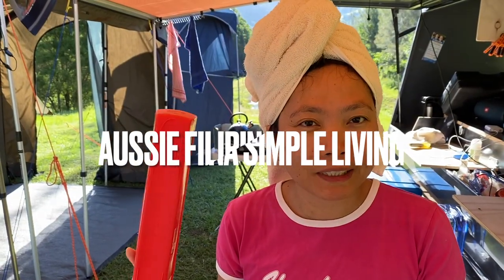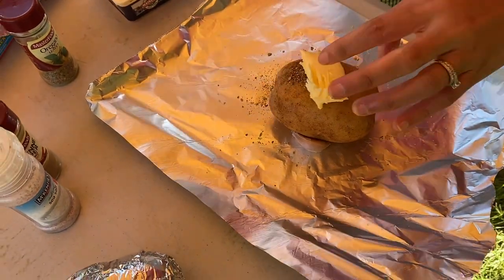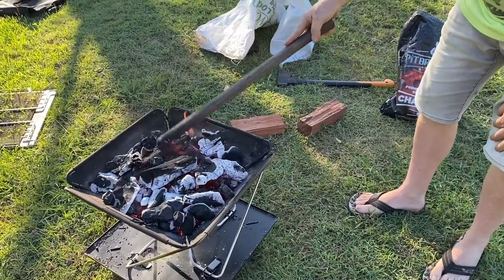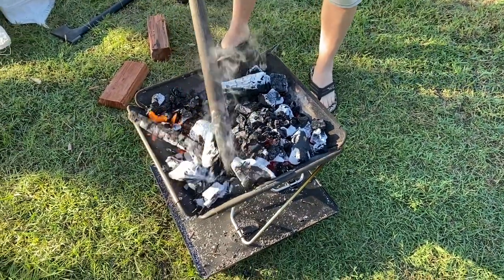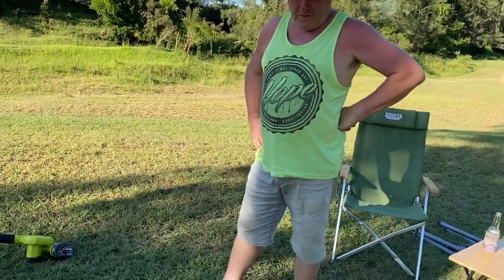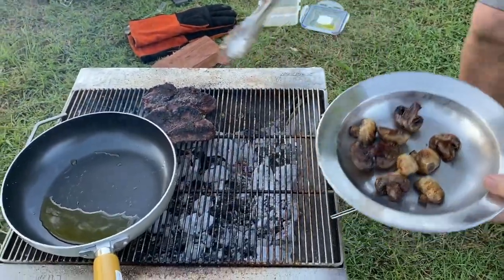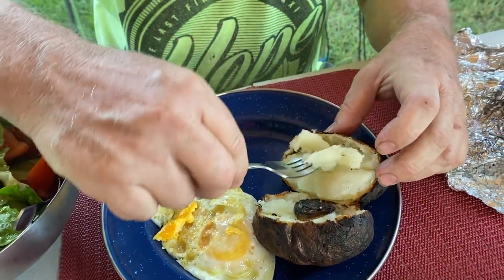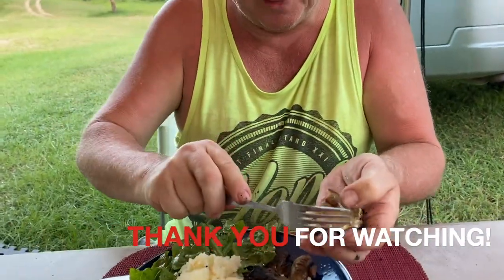Cooking Potato Jacket With Drifta Stockton Collapsible Fire Pit | Aussie Filipina Simple Living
Aussie Filipina Simple Living is sharing another new video, Cooking Potato Jacket With Drifta Stockton Collapsible Fire Pit. Cooking potato jacket is always on our list every time we do camping, because we always have a camp fire. Since we bought the Drifta Stockton collapsible fire pit, we haven't tried to cook a potato jacket with it. So Ross wanted to try it and find out if it was successful. Hope you will also try it and let us know.